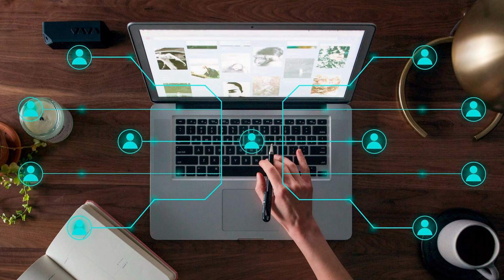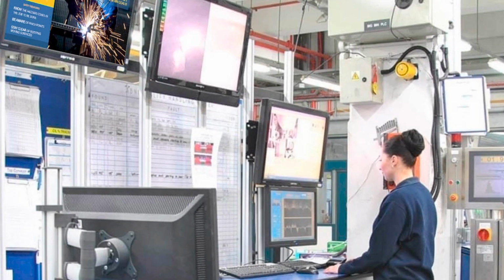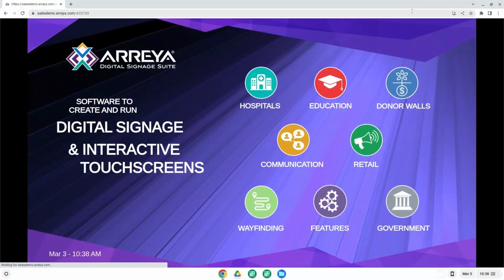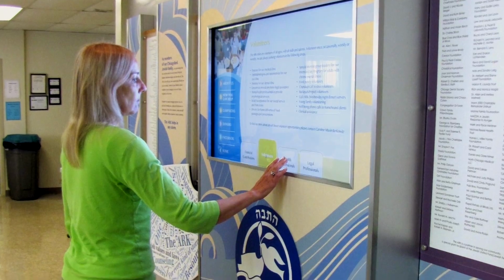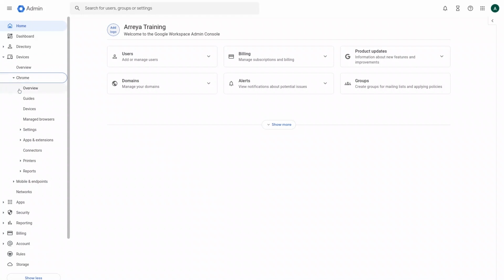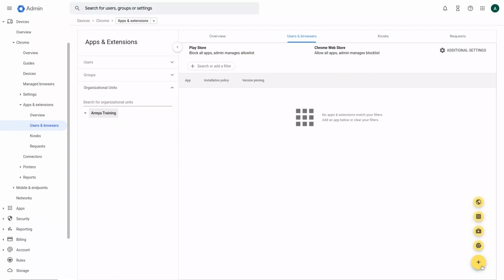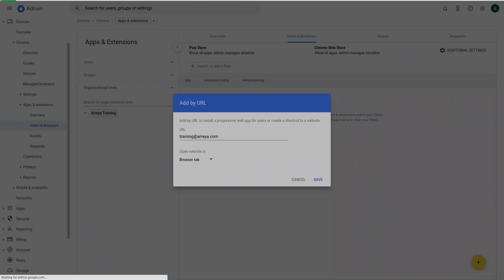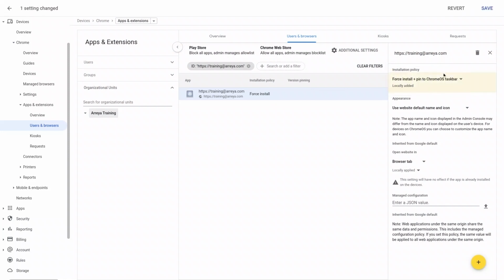How: To Force Install Your Arreya Channel as a PWA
Force installing your Arreya channel as a Progressive Web App (PWA), allows users to have their Arreya content preinstalled on their devices. This is useful for businesses and school districts who want to display their communications across all of their employee, or student devices.

0:00 - Intro
0:17 - Description of PWAs
0:40 - Force Installing Arreya by device policy
1:00 - Login to your Google Admin Console
1:10 - Walkthrough of force installing Arreya in the Google Admin Console

Arreya is a Chrome Enterprise Recommended Solution, and it's the only cloud-based digital signage software of its kind. You can easily create, edit and manage content from ANYWHERE. ARREYA's pricing model has NO DEVICE FEES. One monthly subscription can play on all your devices. This SaaS even includes a creative studio, media manager with storage, scheduling, analytics and device management - an amazing value for such a complete system. Create digital signage kiosks or easily create interactive touchscreen content, NO CODING NEEDED. Government certified. Unlike other digital signage systems the ability to VIEW CONTENT EVERYWHERE including tablets and phones is now possible. Need hardware to get started with digital signage? Arreya is a Chrome Enterprise Partner and offers Google Chrome products including Chromeboxes and Chrome Device Management. We constantly have the best technology for sale for the BEST DIGITAL SIGNAGE; ELO Touchscreens, Sharp Digital Displays, Acer Chromebox, AOPEN Chromebox Commercial 2, ASUS Fanless Chromebox, HP Chromebox, and more. Whether you are looking for a better digital signage solution for schools, hospitals, government, internal business communications or donor recognition displays, Arreya offers an affordable, intuitive, and easy to use platform. We offer a FREE 30-DAY TRIAL or LIVE DEMO to prove it!